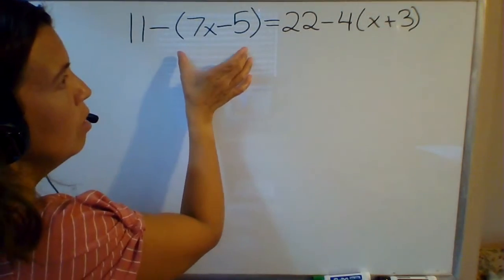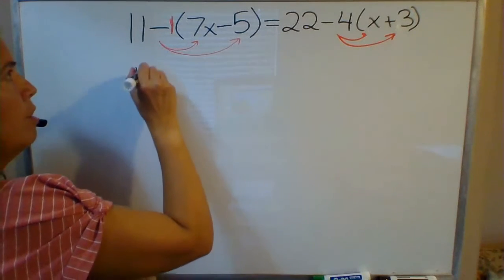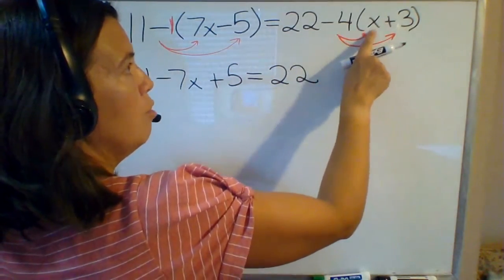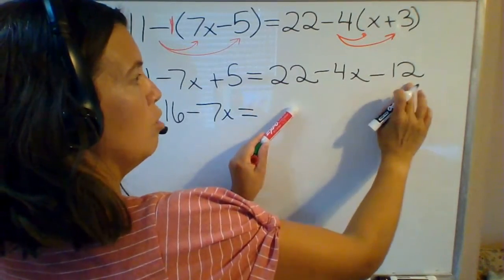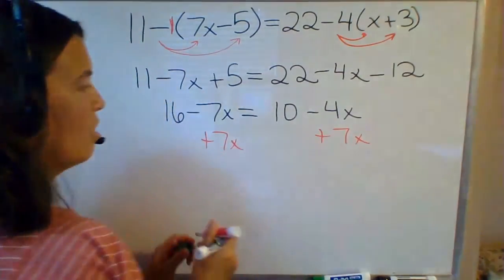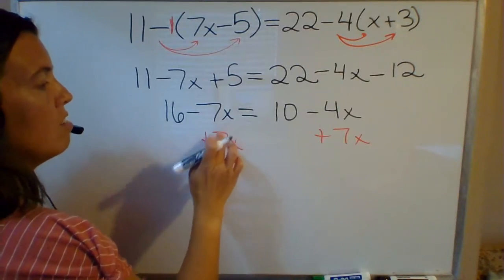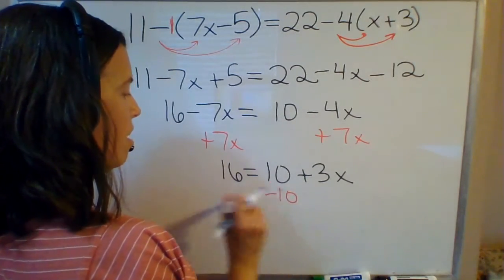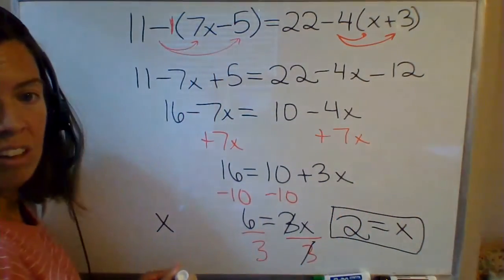Linear Equation Example 2